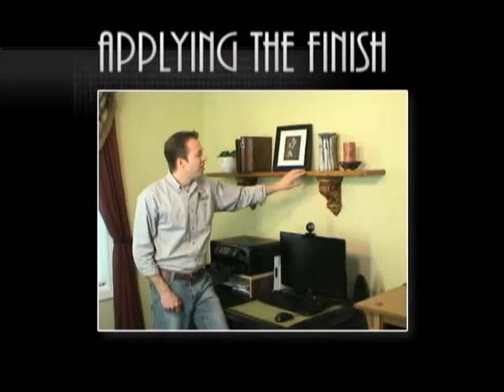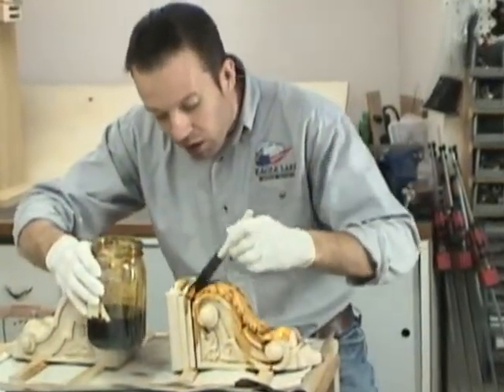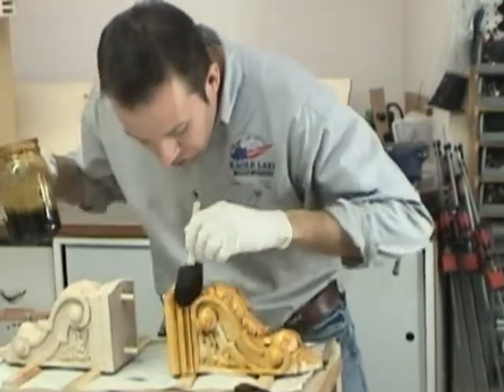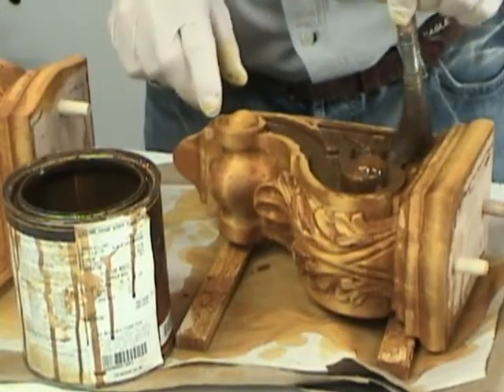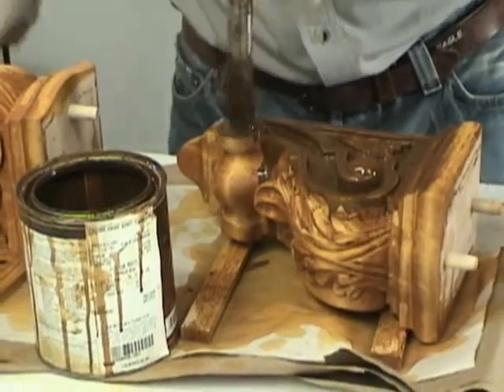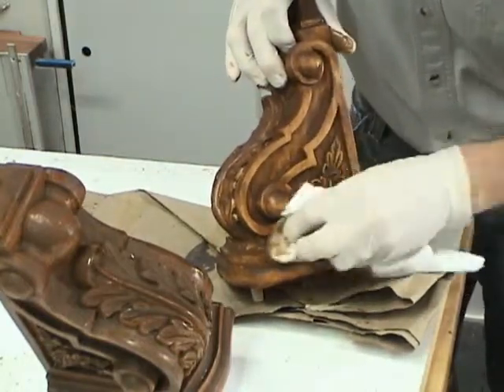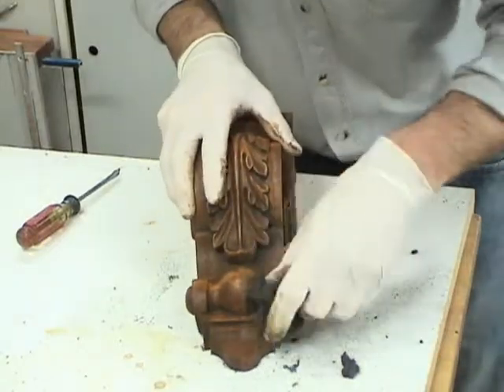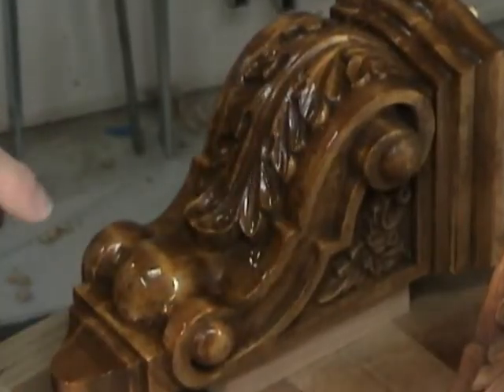How to Finish a Maple Corbel Shelf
Learn how to apply a 3-step antique finish to a maple corbel shelf.